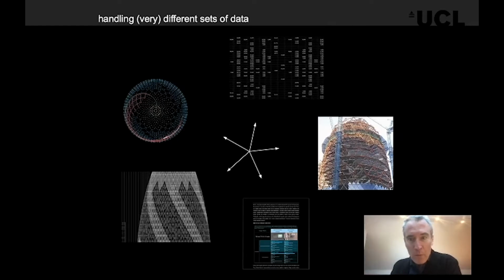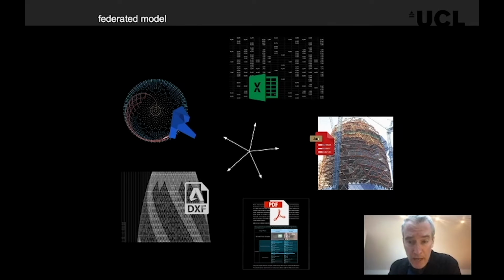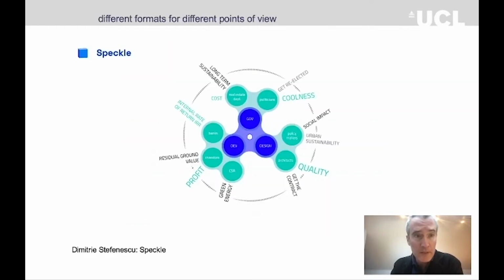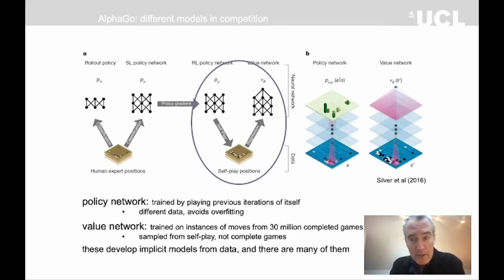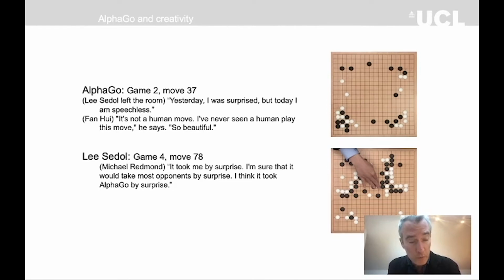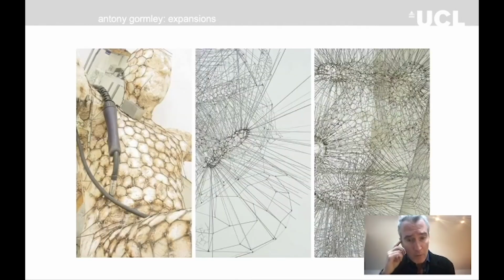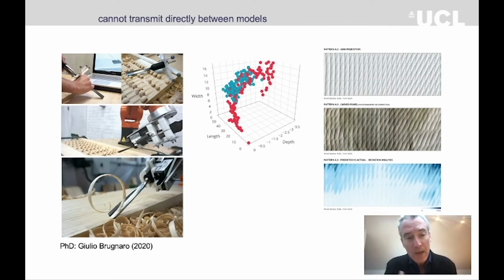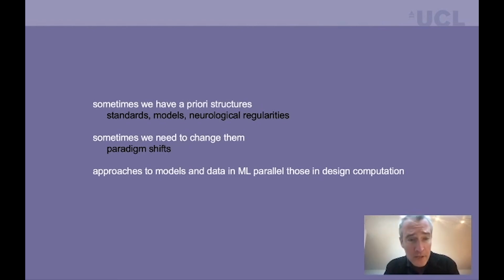DC I/O 2021 | Closing | Sean Hanna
DC I/O 2021 Conference Closing Keynote by Prof. Sean Hanna.